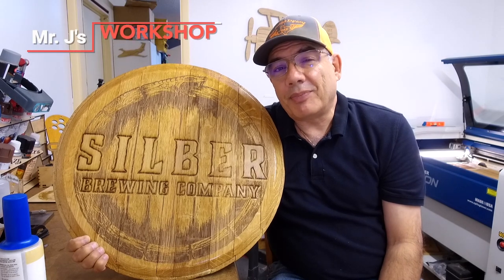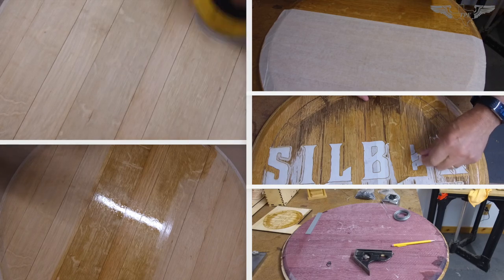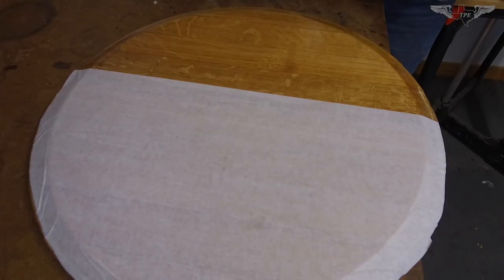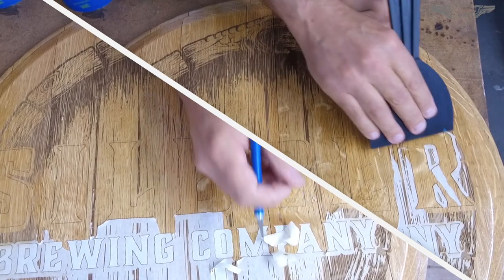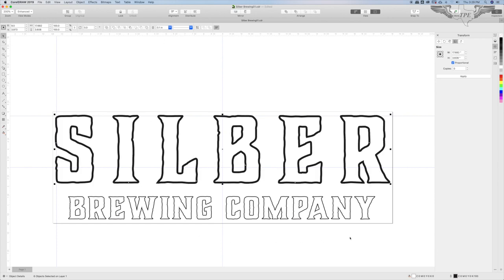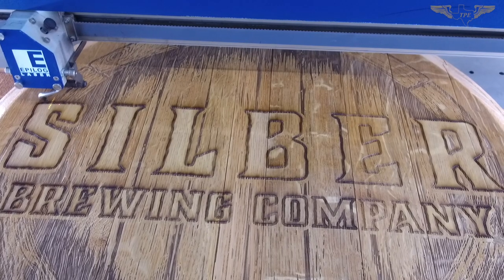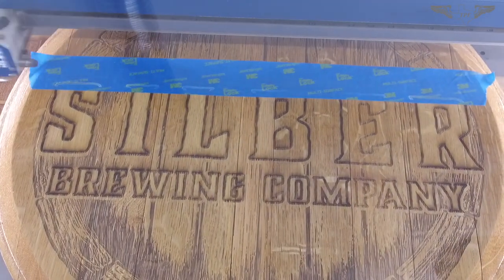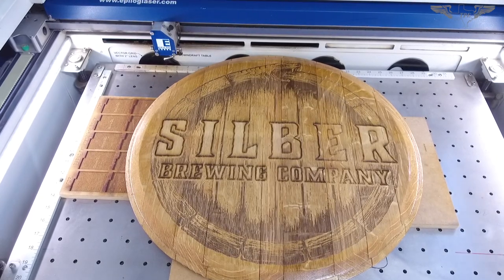Laser Engraving Wine Barrel Top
Mr. J’s WORKSHOP
Laser engraving on a wine barrel top for Silber Brewing Company to be used as a wall display.  This video describes the process used to laser engrave this project.

Grant Open: November 8, 2019

TOOLS USED:
Epilog Fusion 50w Laser
CorelDRAW 2019
iMac